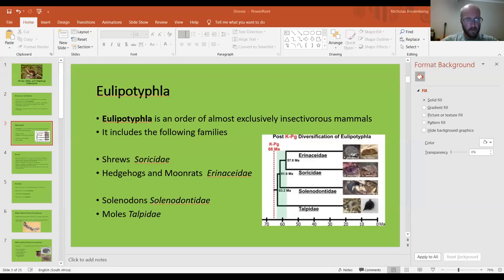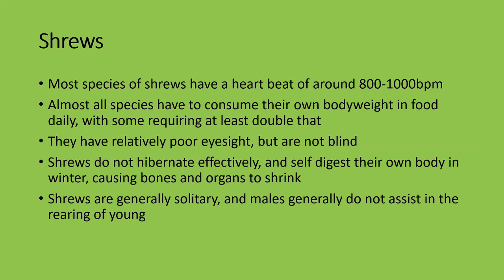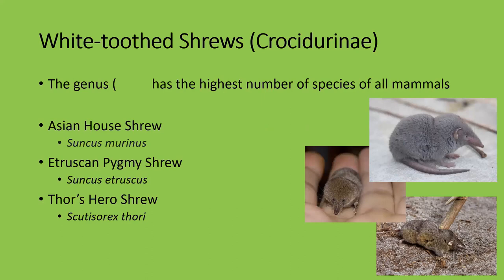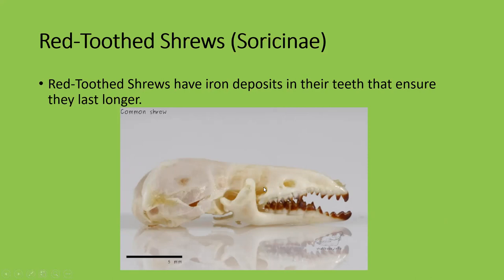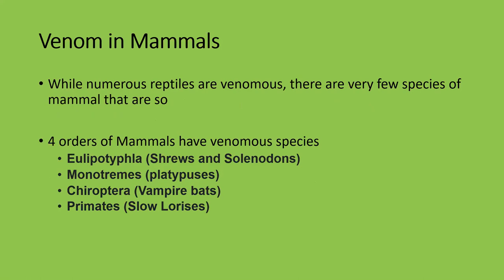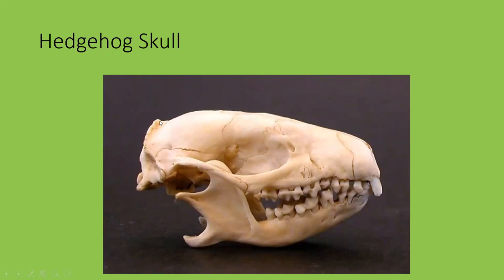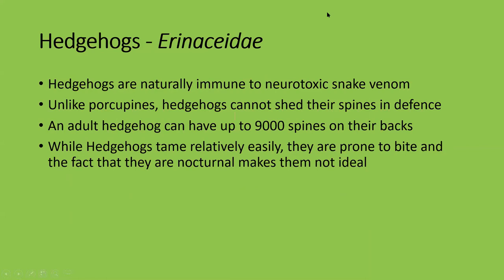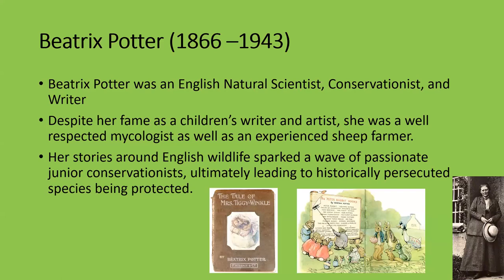Eulipotyphla - Shrews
What would you do to meet a shrew?